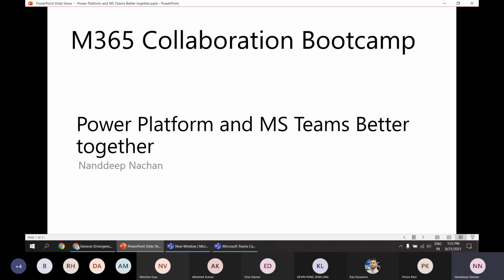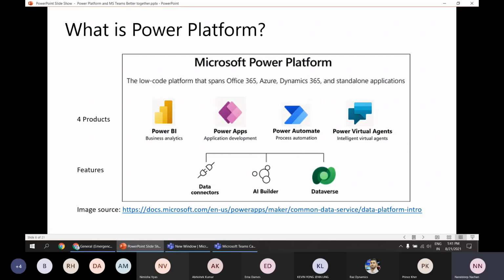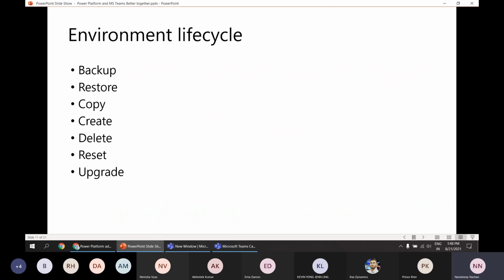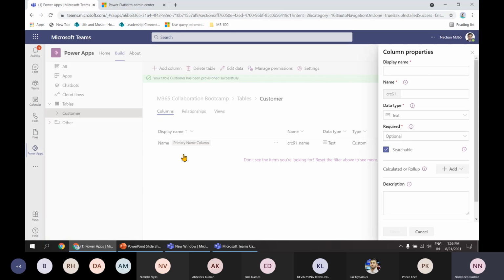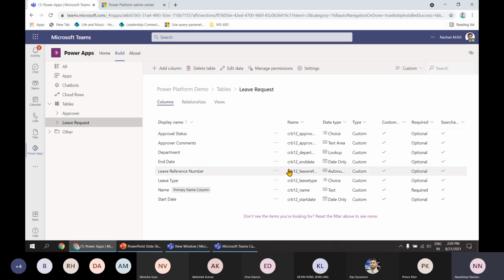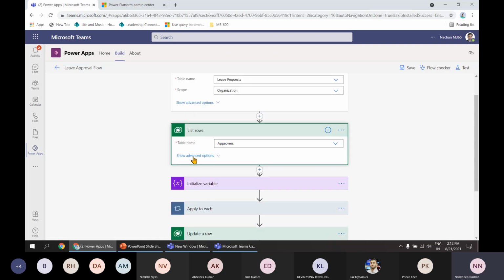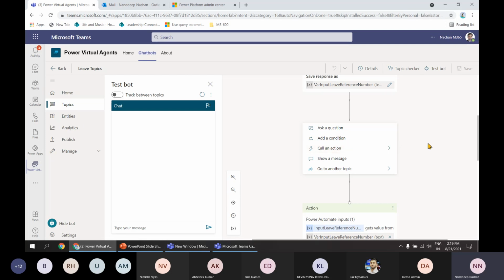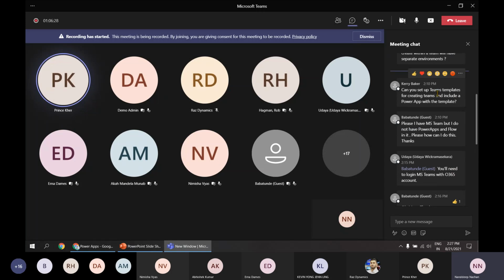Power Platform and MS Teams: Better together - Microsoft 365 Bootcamp 2021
Explore modern experience by integrating Power Platform with Microsoft Teams. Enable everyone to easily build applications and bots right within MS Teams using Power Apps, Power Automate, and Power Virtual Agent.